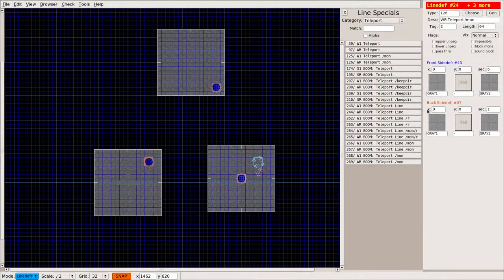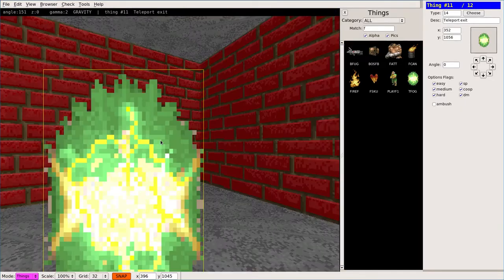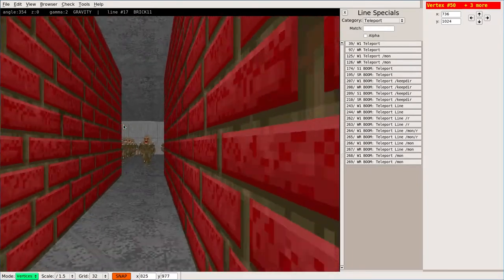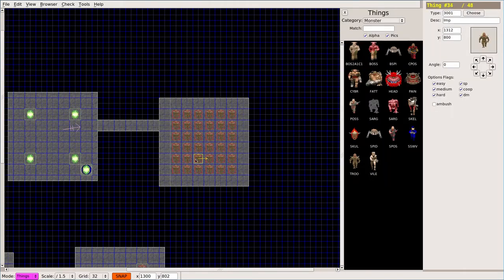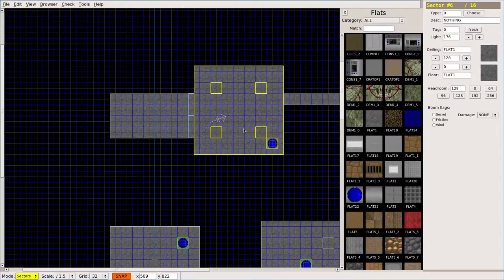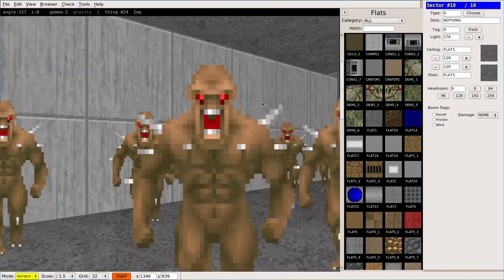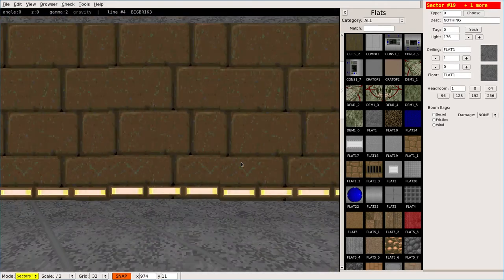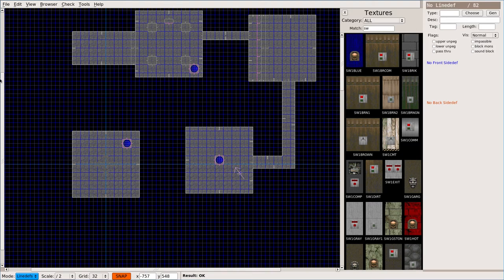14 Eureka Doom Editor Monster Teleporter Ambush